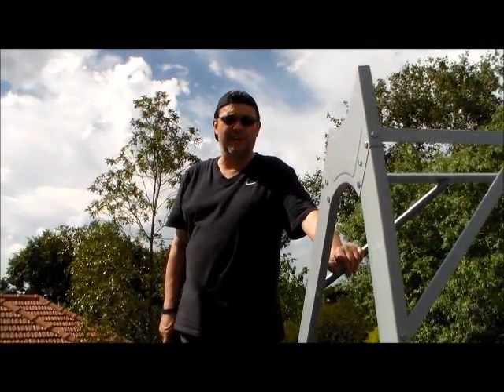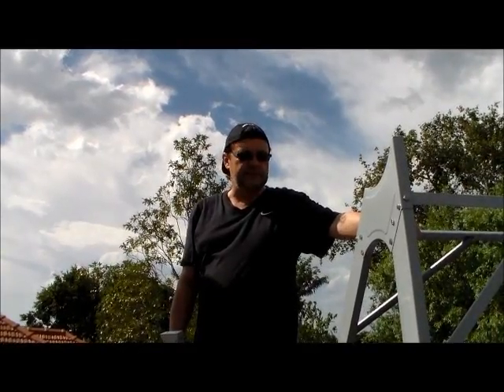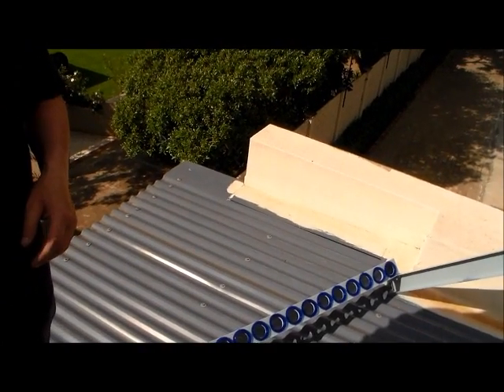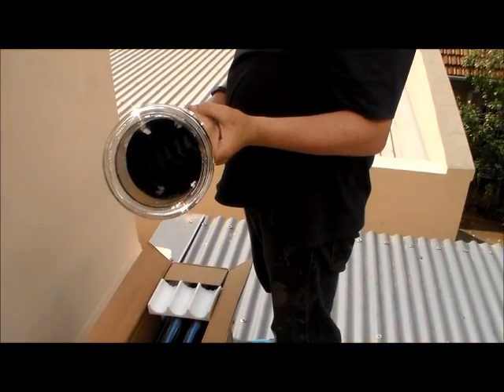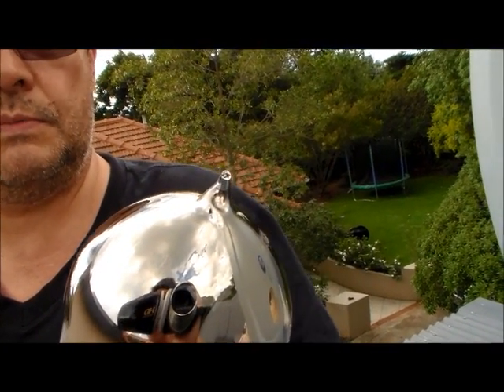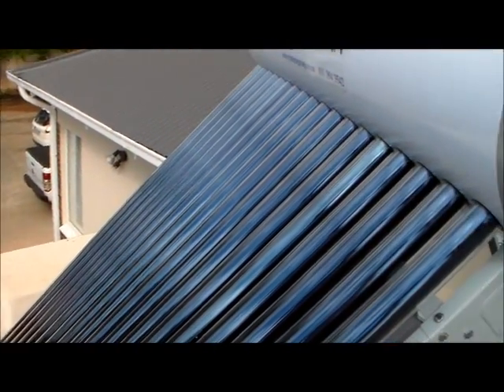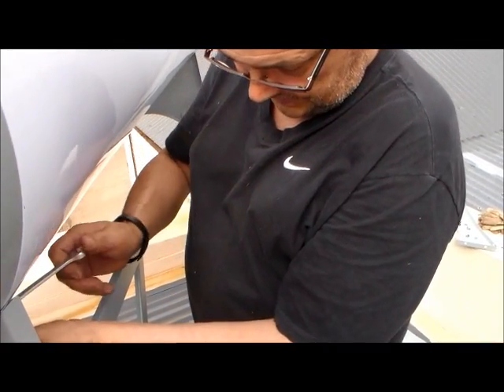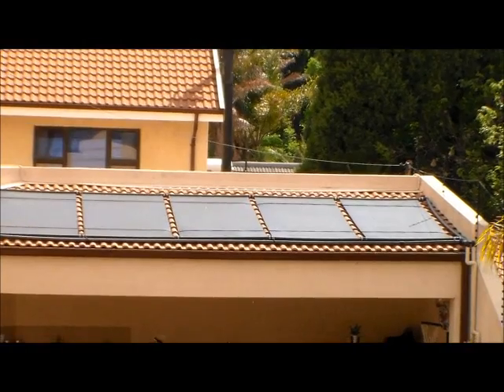Solar water heater (solar geyser) installation 3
Solar low pressure vacuum tube thermosyphon water-heater (solar-geyser) installation series. Video 3 - Assembly of frame and installing tank and solar collectors.

Use the sun's energy to heat water cost-effectively. Beat load-shedding, blackouts - hot water always on!